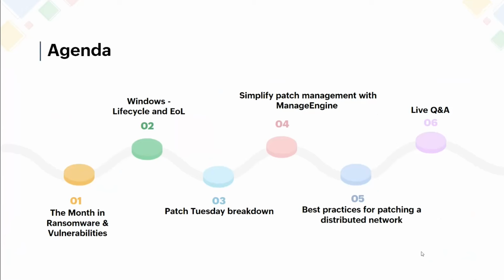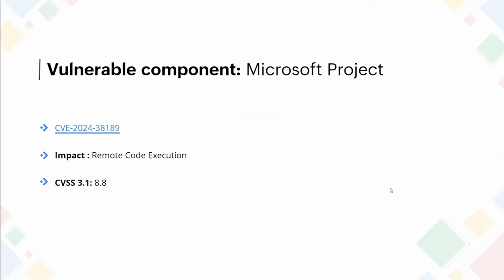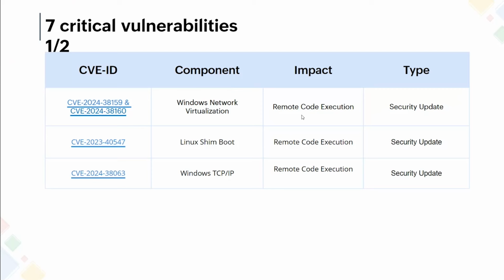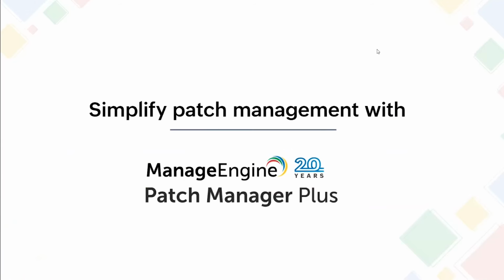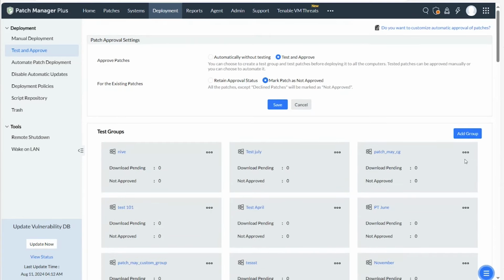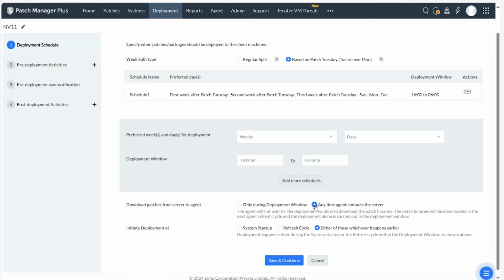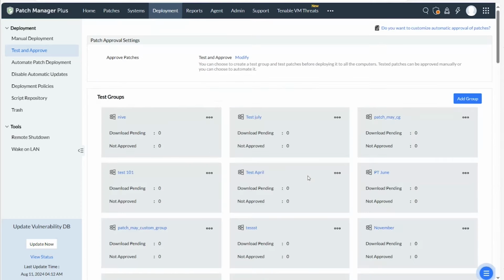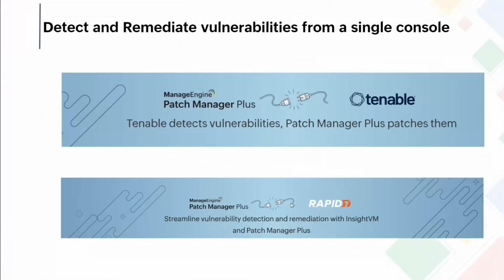Patch Tuesday Webinar August 2024.